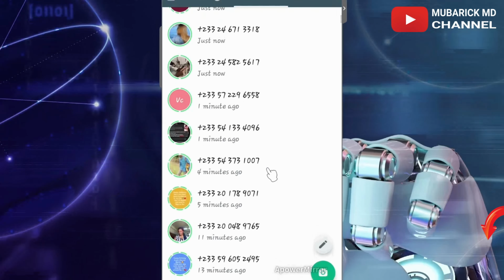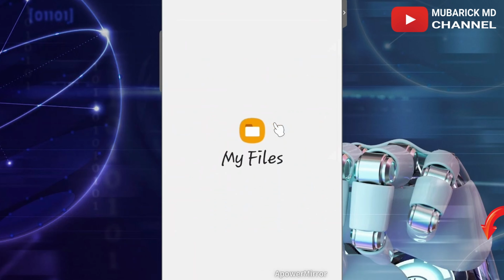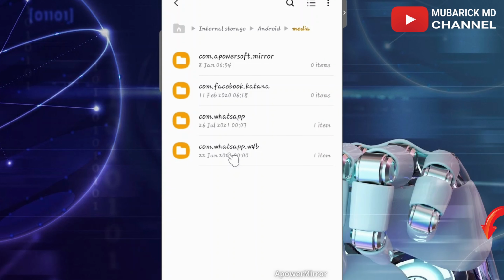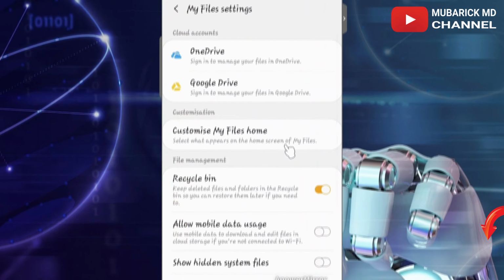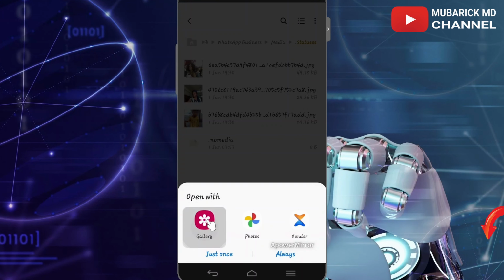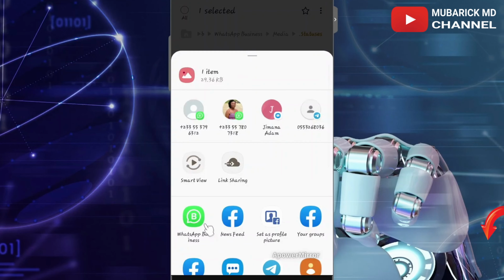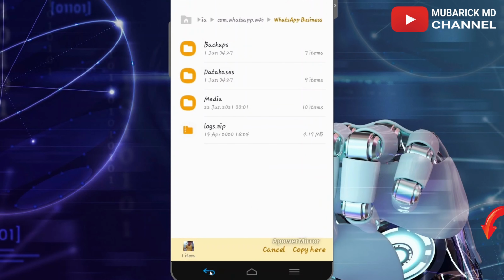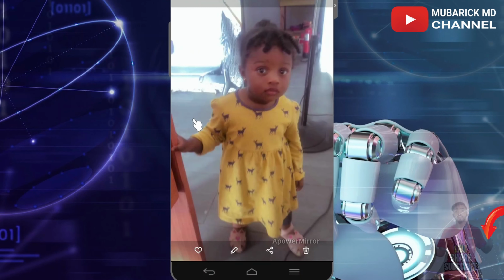WhatsApp Status Download Without Any App | How to Download WhatsApp Status Video & Photo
WhatsApp Status Download Without Any App is a great way to keep in touch with your friends and family without having to use any of the official WhatsApp apps. This app is available for both Android and iOS devices. You can use it to send and receive messages, photos, and videos without having to open the official WhatsApp app.